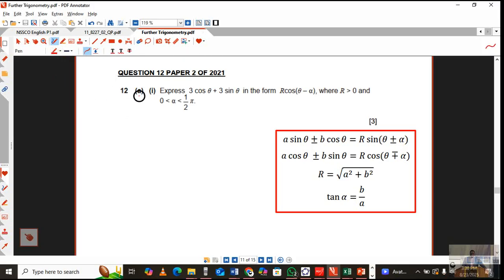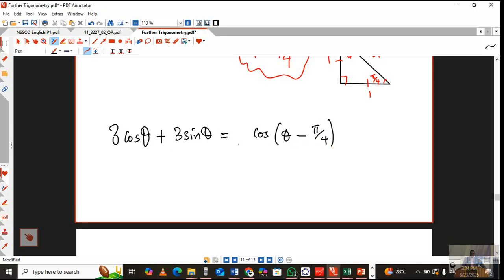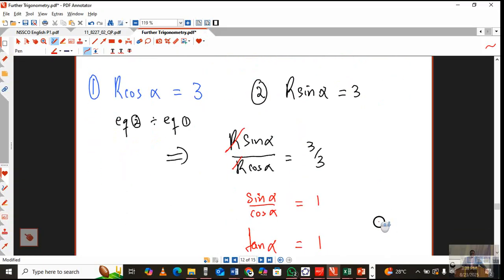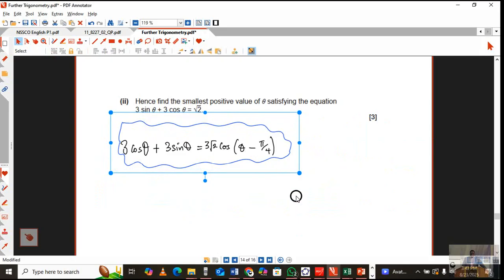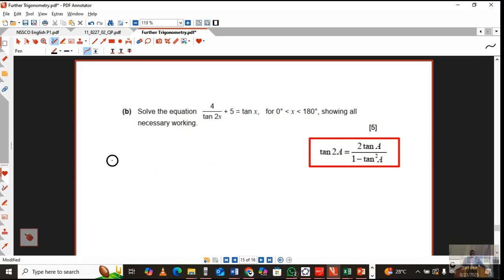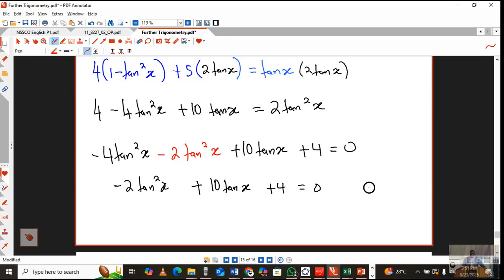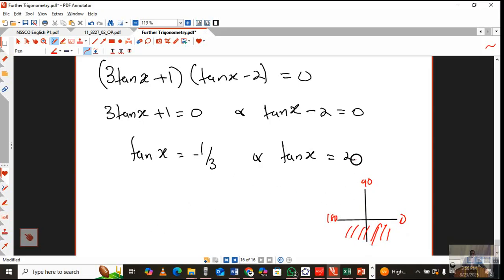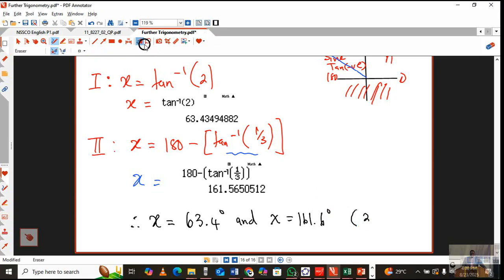Further Trigonometry Part 3